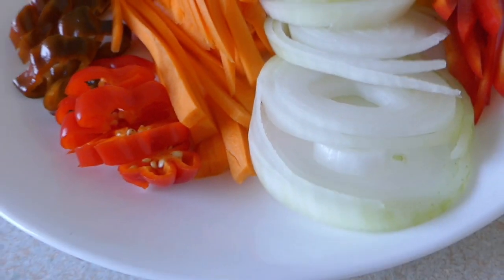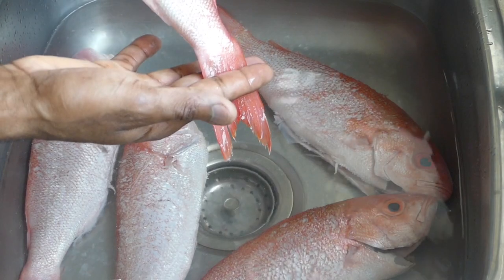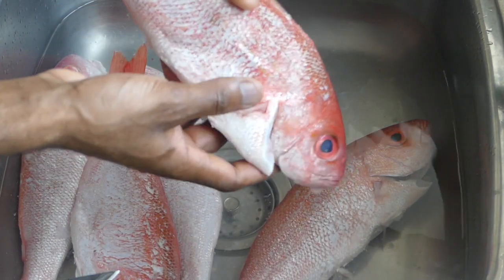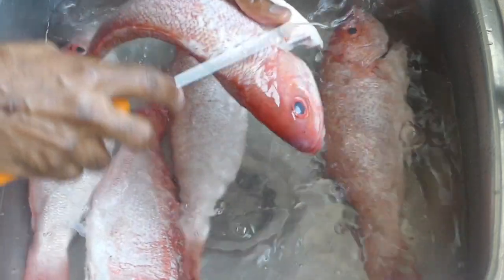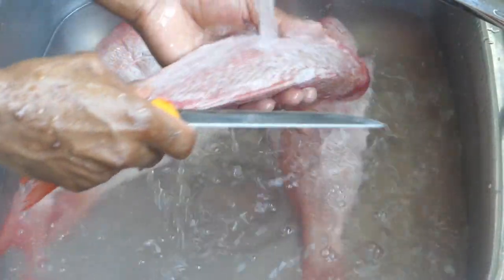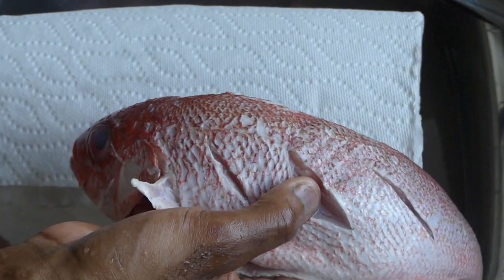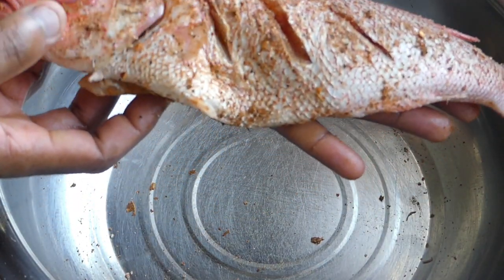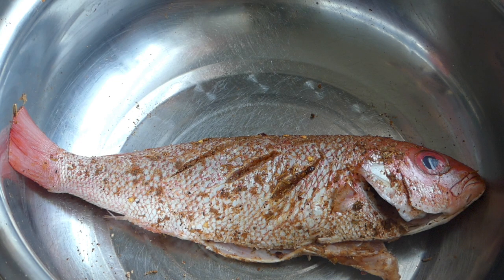How To Descale, Clean & Season Fresh Whole Fish | Lesson #51 | Morris Time Cooking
This video will show you how to descale, clean, and season fresh fish so that you can cook it in any way you desire.